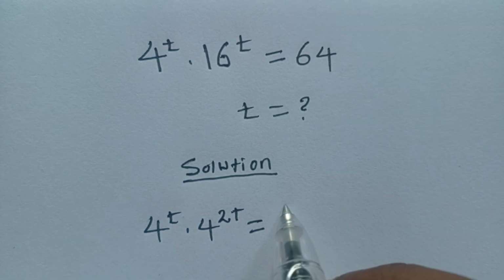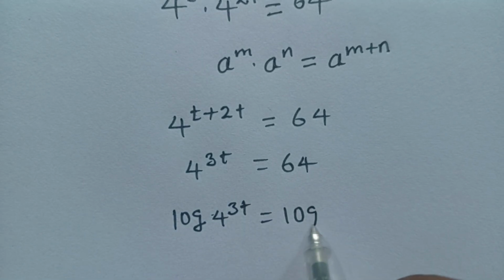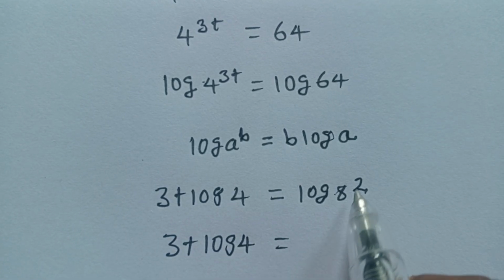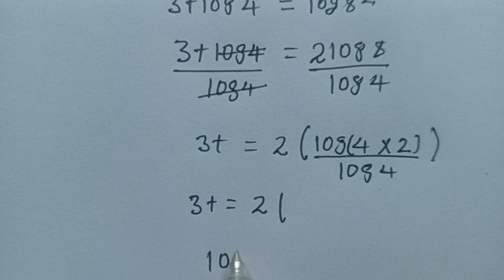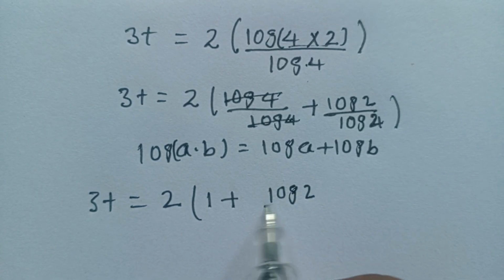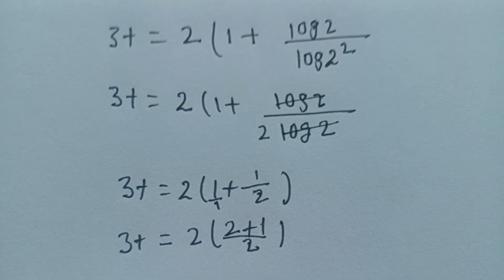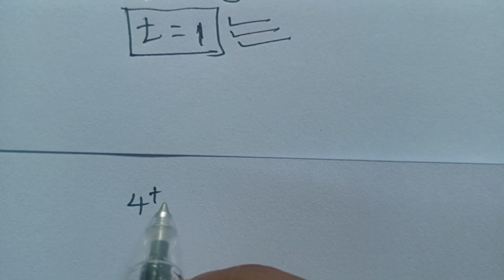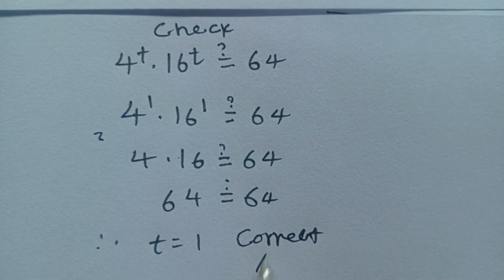Harvard Entry Exam |Can You Solve This Math problem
Welcame to maths lecture YT channels ❗️🔔🔔📢
Are you struggling with math? don't worry.we have got you covered! Our mission is to make maths easy,fun & accessible for every one. From basic arithmetic to complex algebra.we break down difficult concepts to simple.